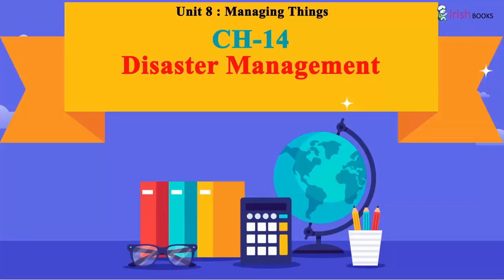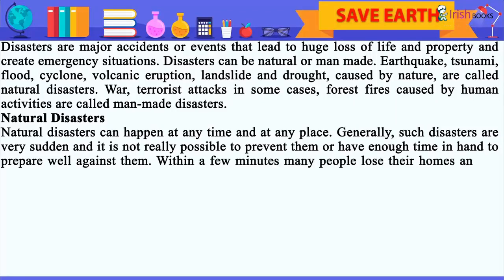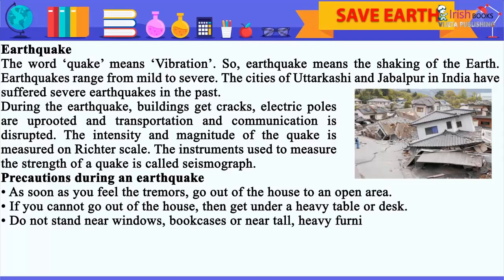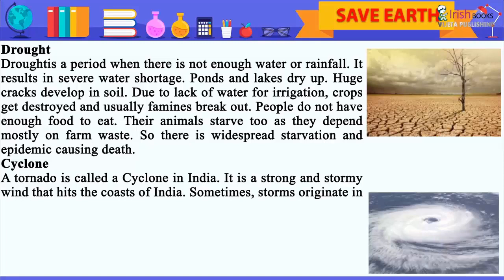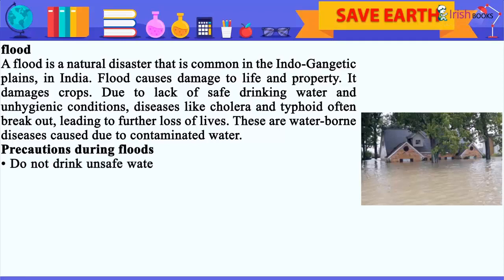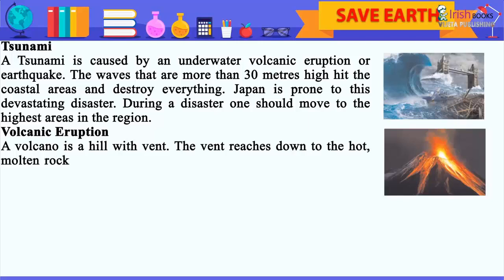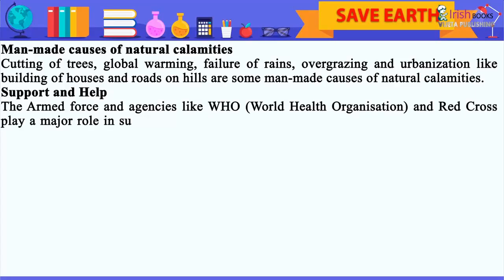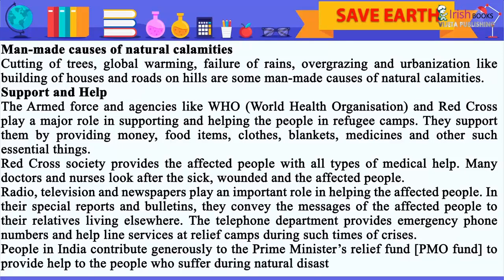DISASTER MANAGEMENT || CH- 14 OF CLASS 5 OF KEEP IT GREEN IRISH